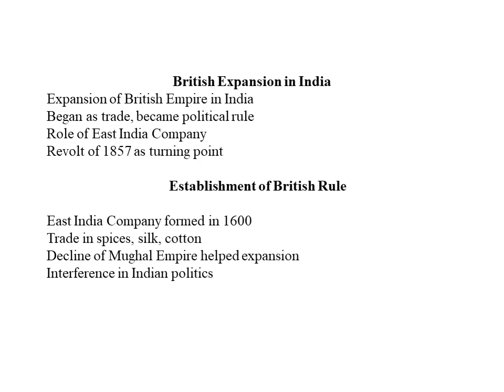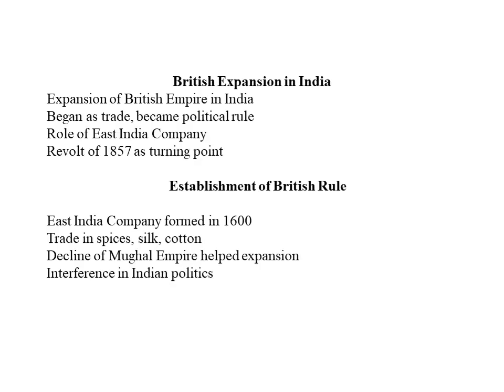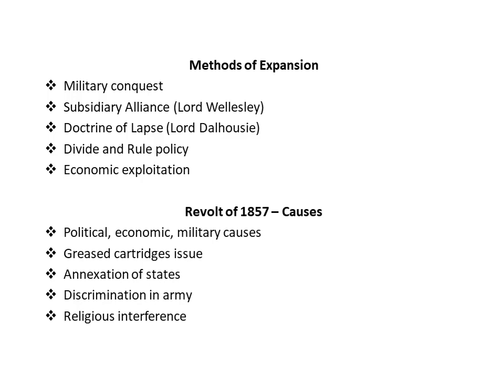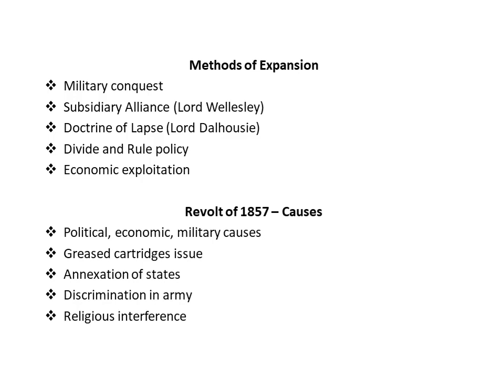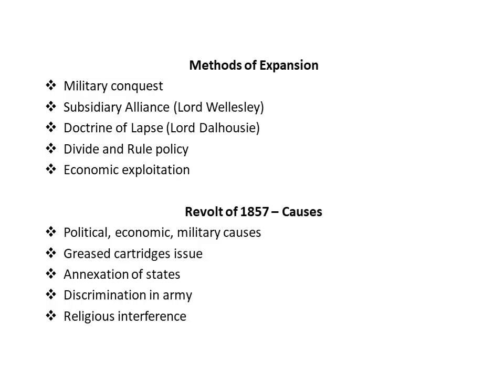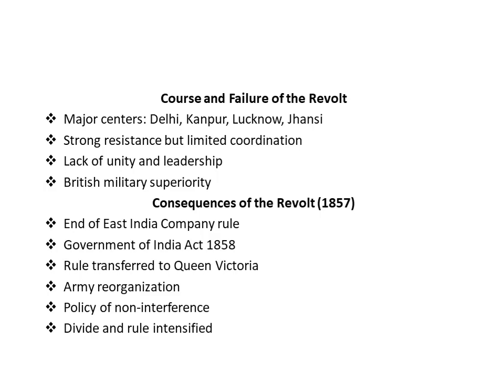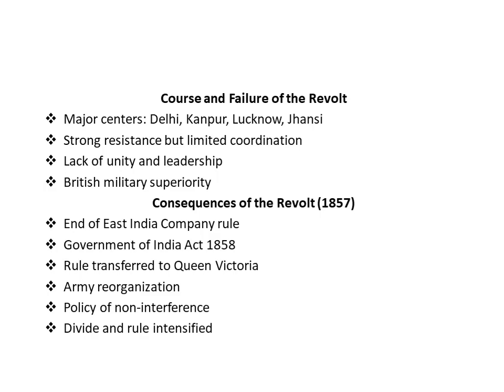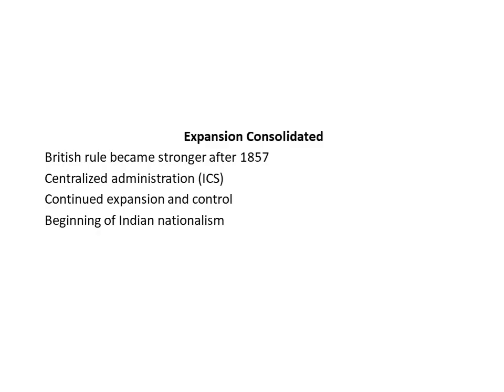British Expansion in India